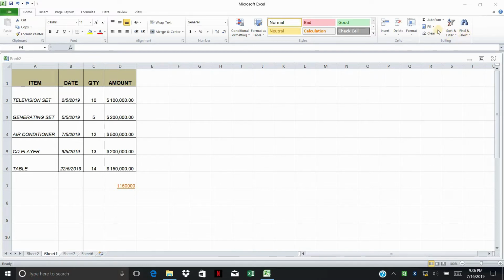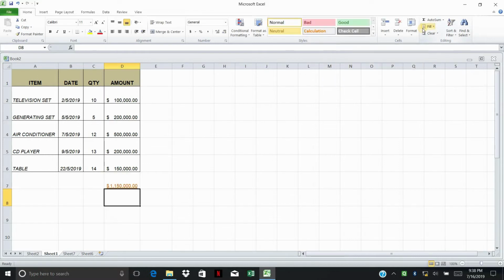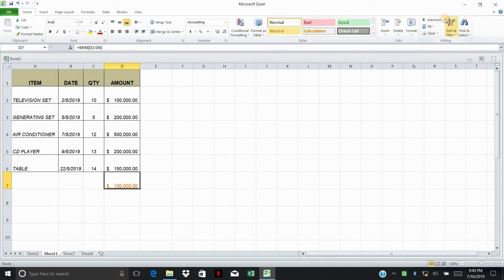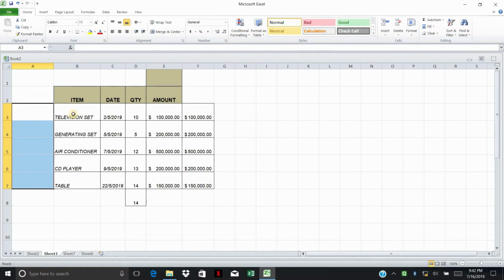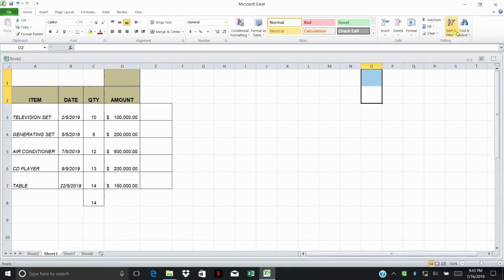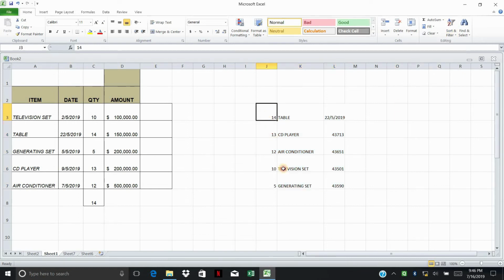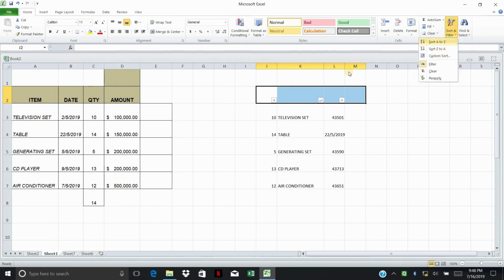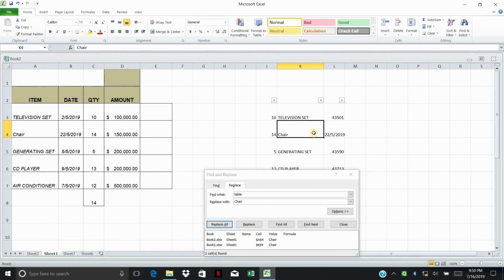Microsoft Excel for Beginners #6 | Editing Explained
This tutorial explains the use of tools under "Editing" from the "Home" drop-down of Microsoft Excel. My explanations are so simple for you to understand.